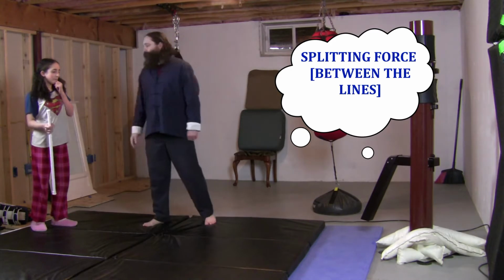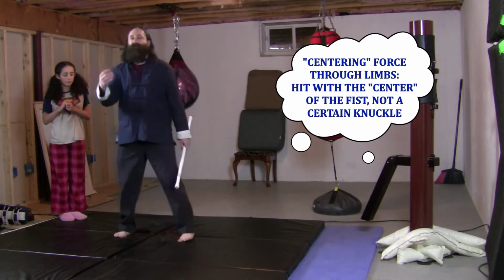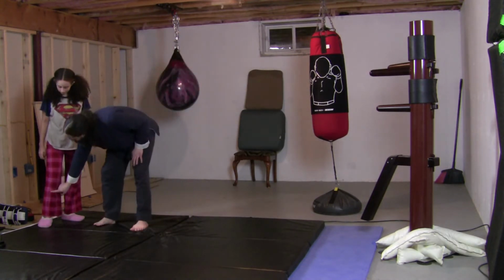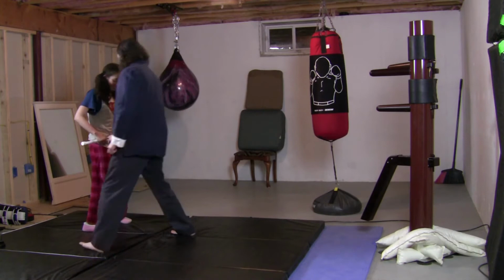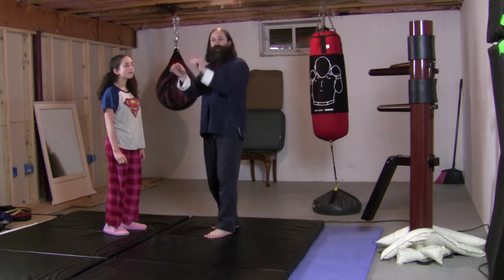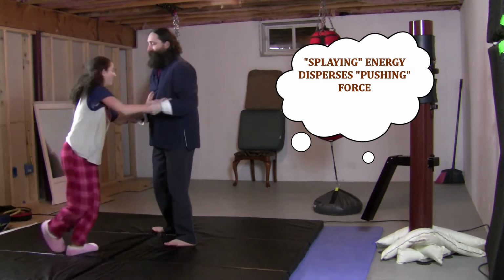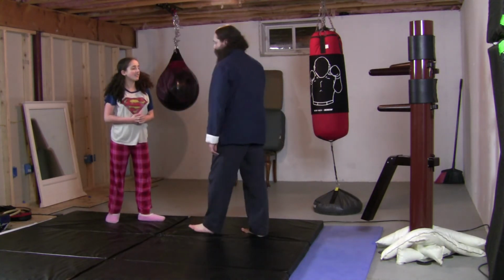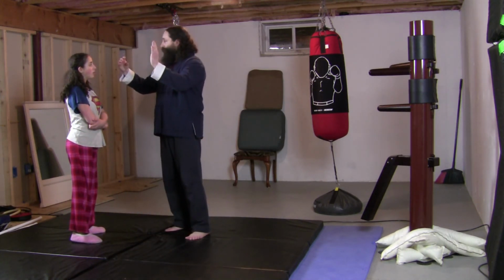PRINCIPLES OF WING CHUN: PART 3 - BEHIND THE MIRROR, INSIDE THE GLASS & BETWEEN THE LINES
Explaining movements of Wing Chun via the principles of Energy.